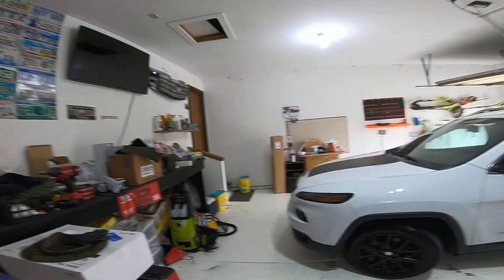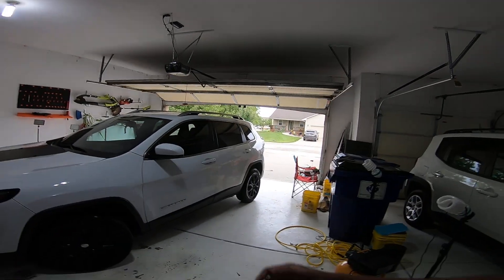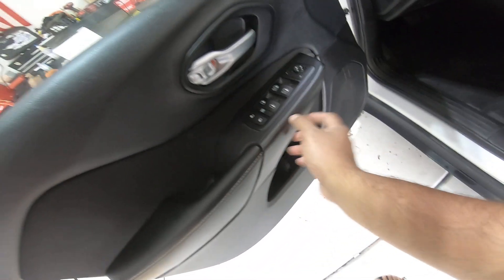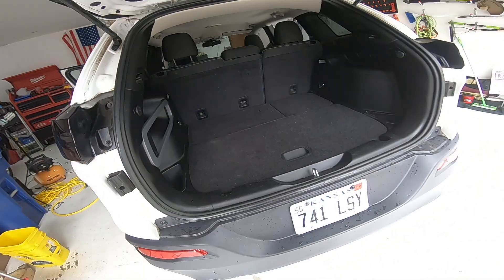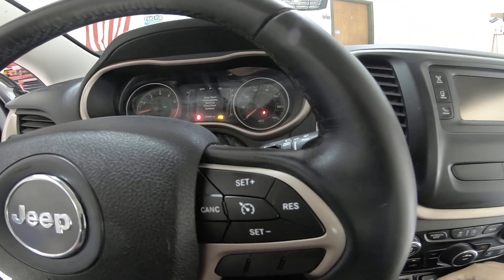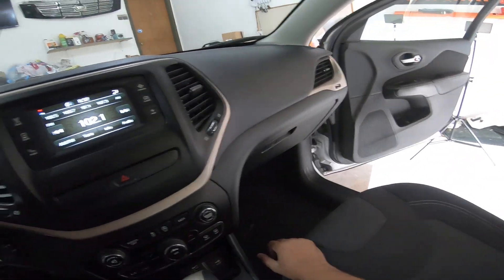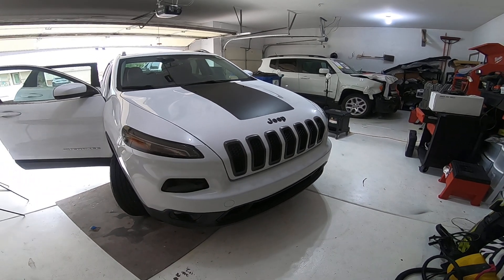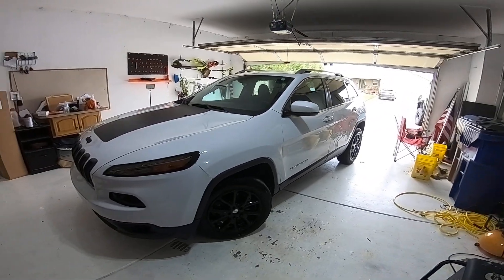Rebuilding A Wrecked 2015 Cherokee From Insuarance Auto Auction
The final part of the 2015 Cherokee rebuilt, hope i sell it soon. thank you